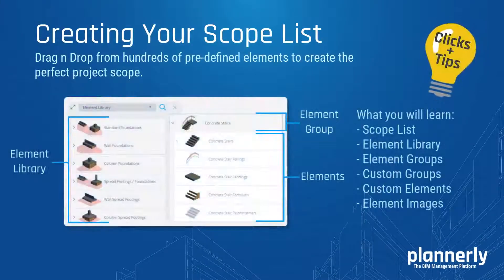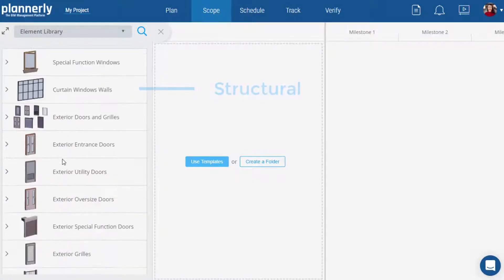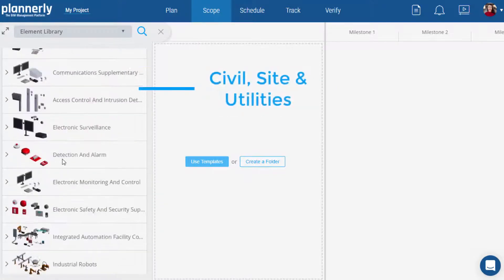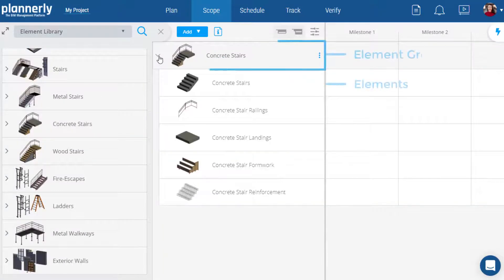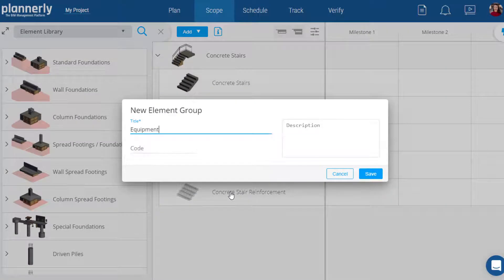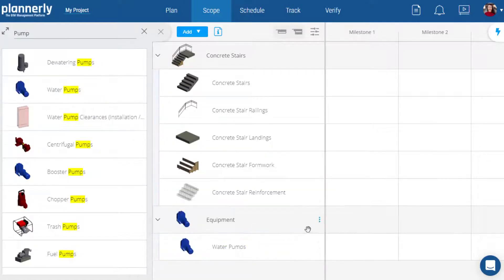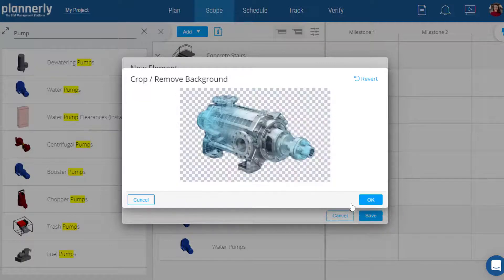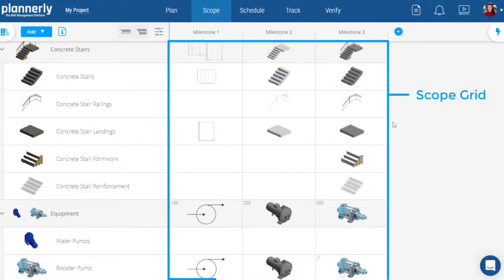Create your perfect BIM project scope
Clear and Lean BIM project scopes help teams align their model expectations from the start. Using thousands of predefined, customizable BIM elements and images from the Plannerly library (or create your own) helps teams do just that!